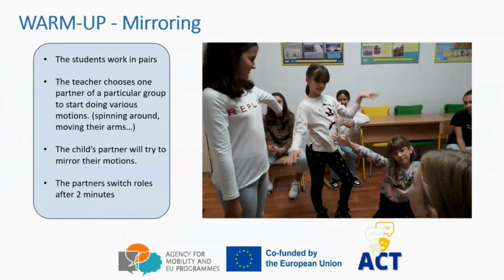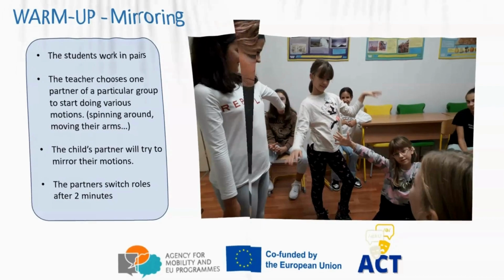Video Tutorial on the Use of Drama Activities: Cinderella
Video by: Angelina Dimitrova Yordanova